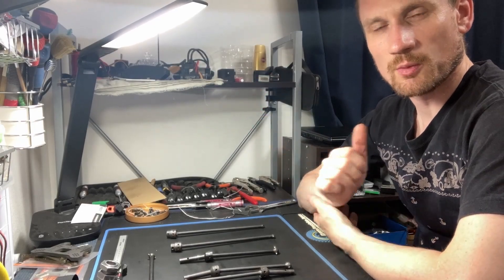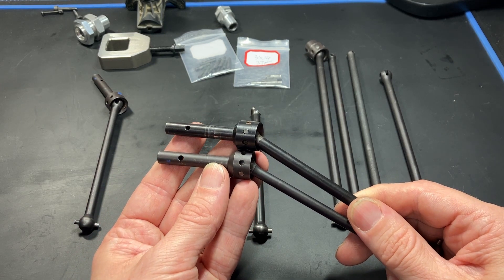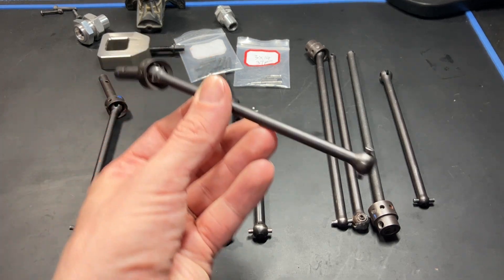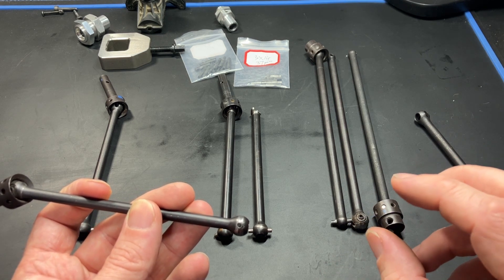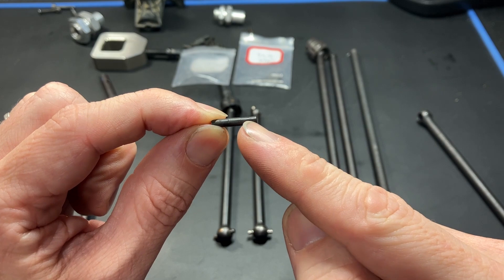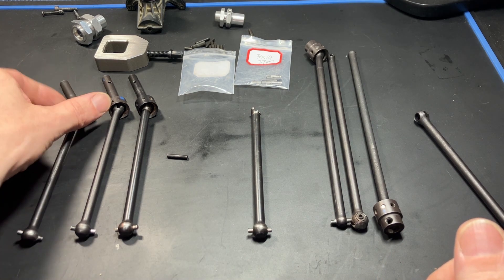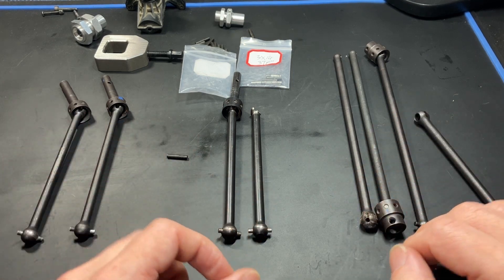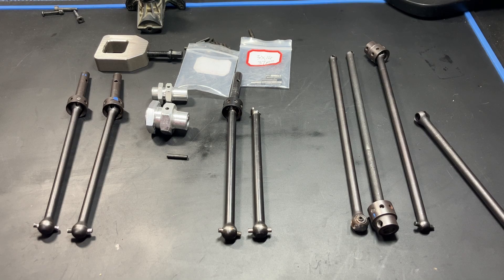Draco CVDs Update May 2023 (for HPI Savage, Super 5SC Flux)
In this video I give an update on the Draco CVDs project where I go into details about the design, the issues I have had with the second version and the future of the project. Watch the video to get my details about these future products coming soon.